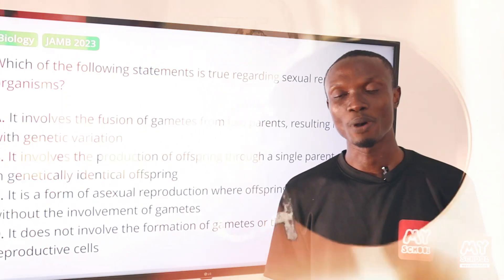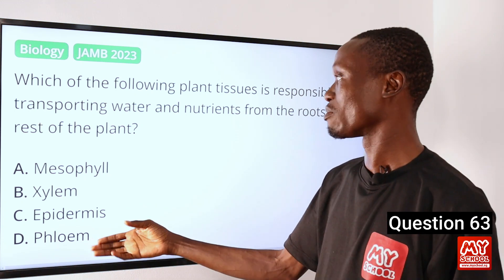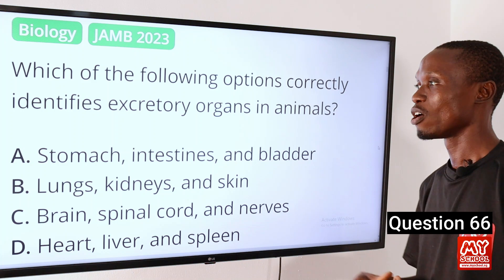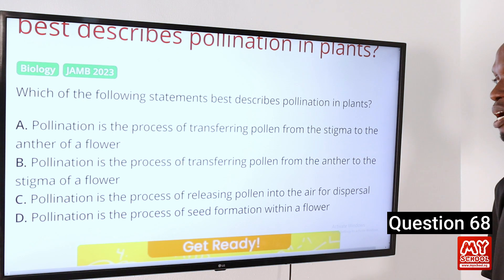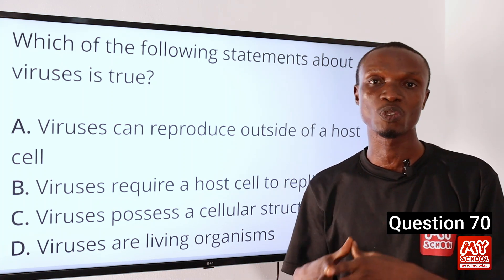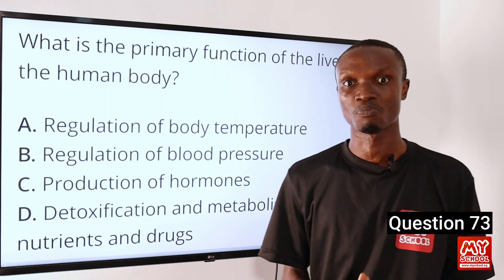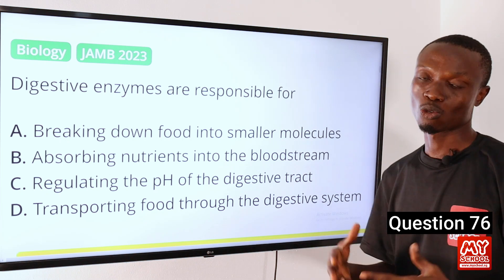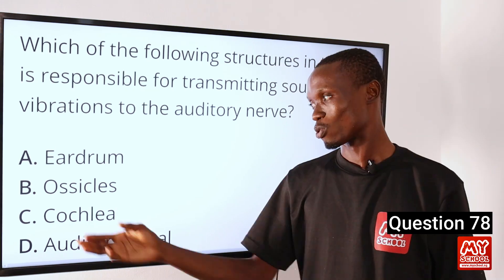JAMB CBT Biology 2023 Past Questions 61 - 78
1. JAMB CBT Practice Mobile App;
2. JAMB CBT Practice Software;